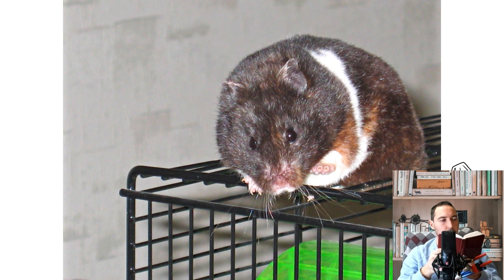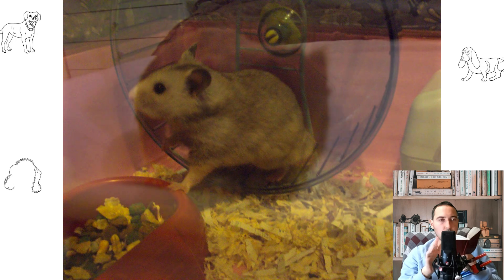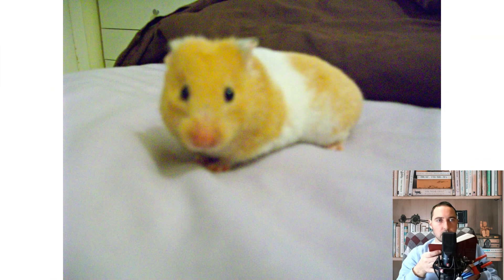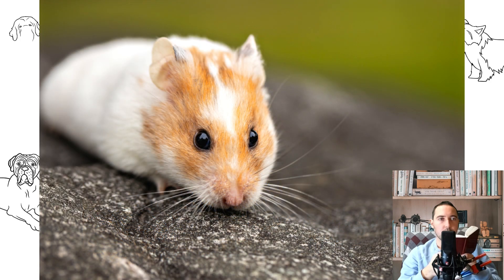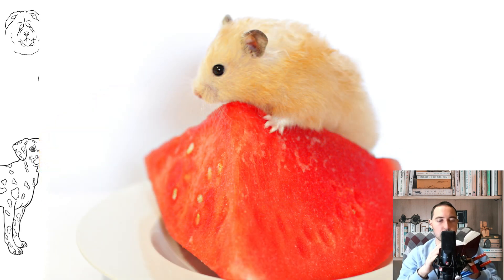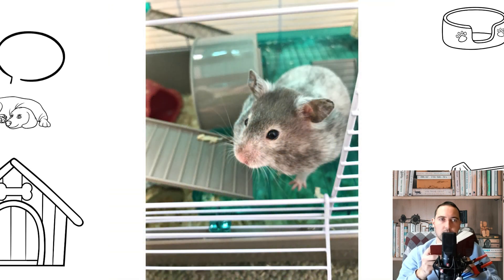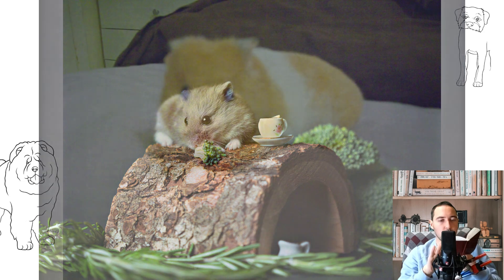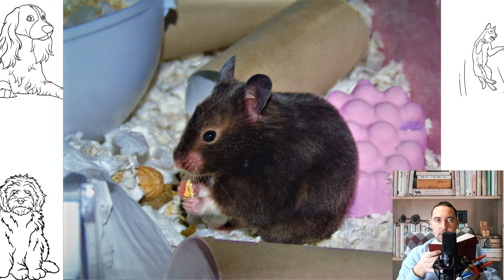Syrian hamster. Pros and Cons, Price, How to choose, Facts, Care, History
Syrian hamsters are relatively large in size, so a small cage for keeping such a pet is not suitable. In addition, the size of the cage should be such that a wheel with various labyrinths, as well as other accessories, can be placed in it.

The best option is a cage with dimensions 37 by 27 cm and a height of about 36 cm. If there are two floors in the cage, then this is even better, since it is more convenient and more comfortable for the animal.